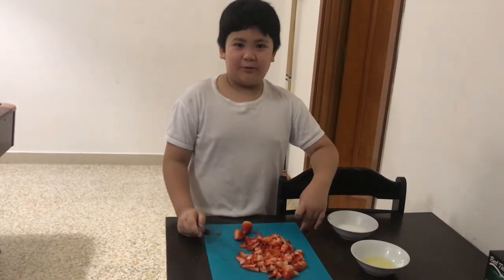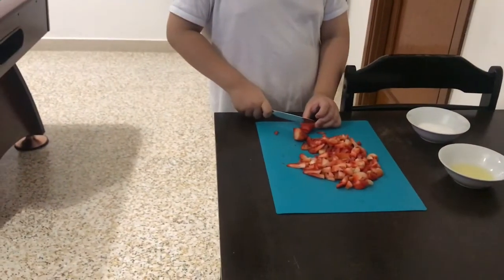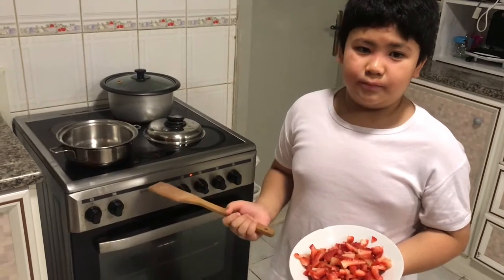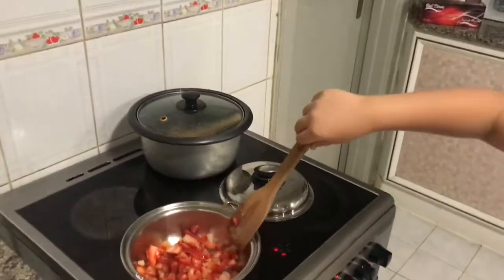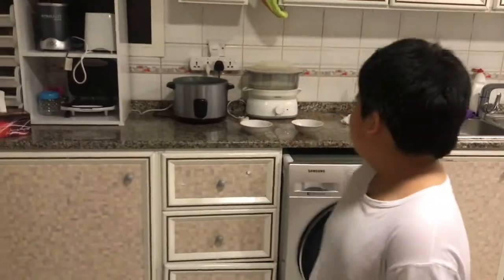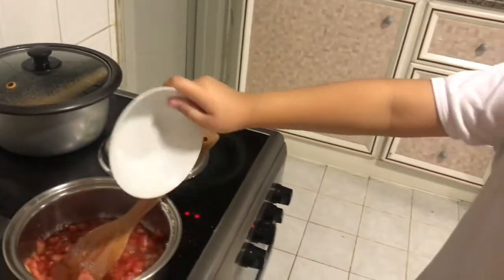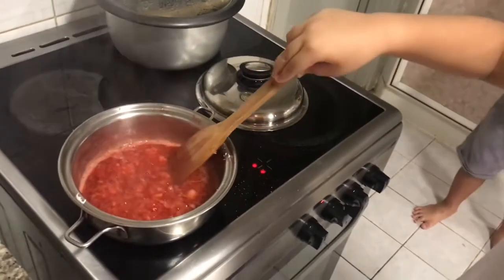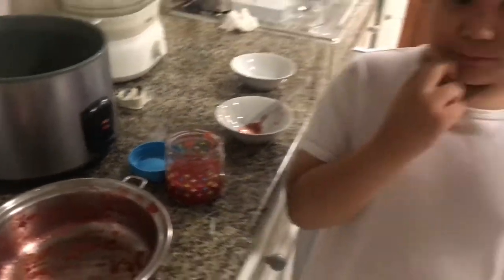Strawberry Jam by Zion Montealegre